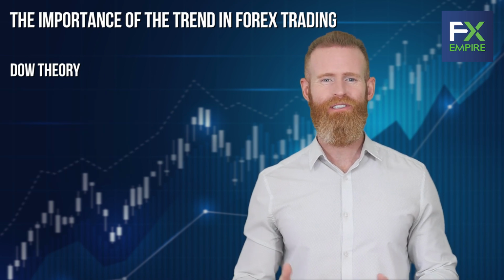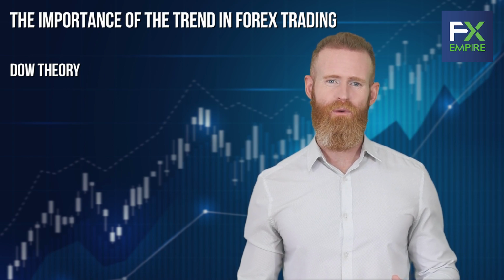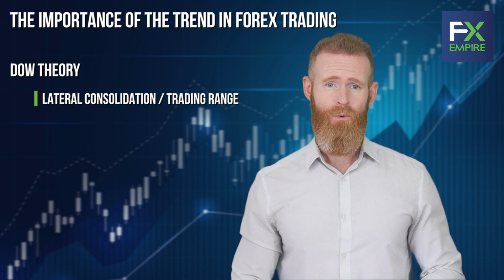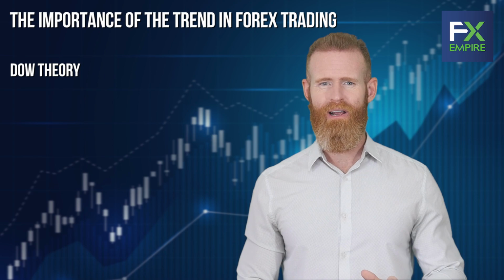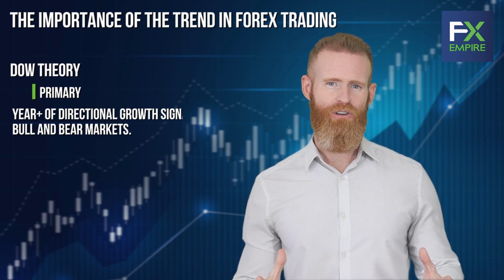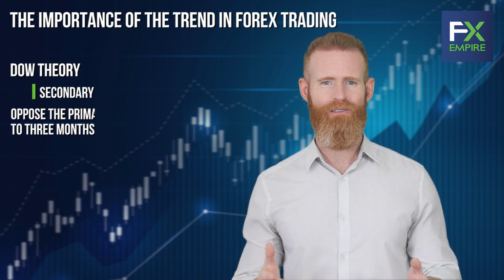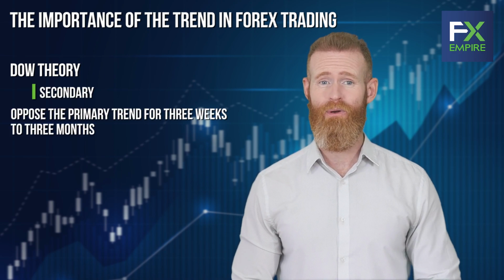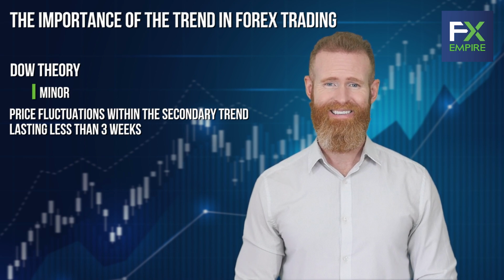Basics of Forex Trading 2/2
Welcome to part two of the basics of forex trading video.

Let’s keep up the momentum from part one and take the next steps toward becoming a successful forex trader.

In this video, we’ll look at three types of currency markets, the Spot, Forwards, and Futures markets.

After, I’ll introduce the three main trading styles and how the one you choose should depend on your account size, commitment to real-time market watching, and your long-term goals.

Once we’re done there, I’ll finish with a short chat about the importance of the trend in Forex trading.

Contents:
00:00 Intro
01:11 Important Lessons
02:26 Spot Market
02:41 Forwards Market
03:20 Futures Market
03:53 Different Trading Styles
04:10 Scalping
04:37 Day Trading
05:04 Swing Trading
05:38 The importance of "The Trend"
06:08 Dow Theory
07:00 Primary Trend, Secondary Trend, and Minor Trend.

Follow FXEmpire on social!